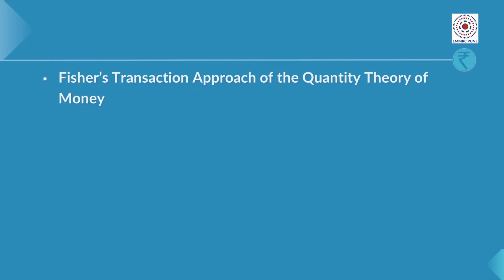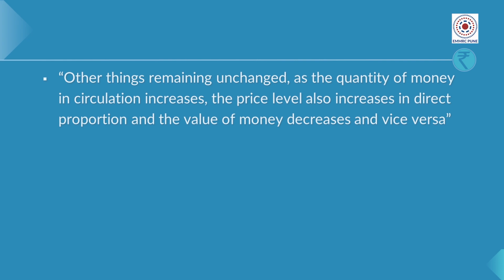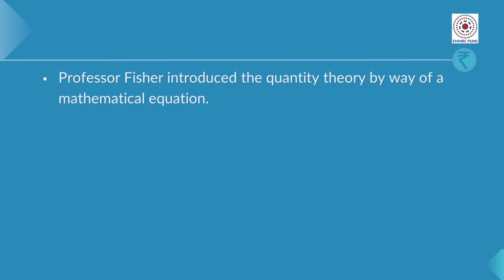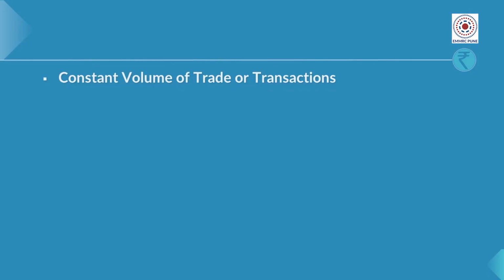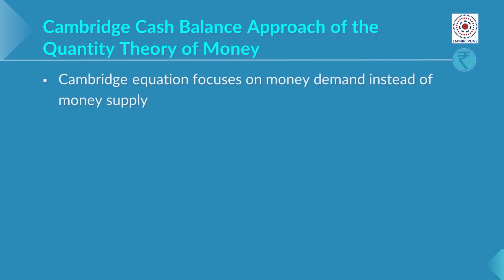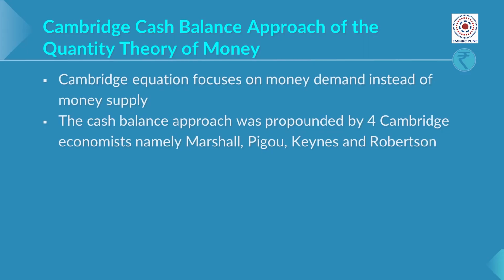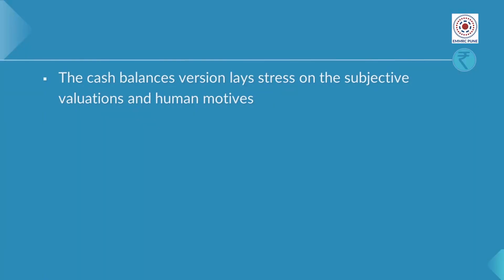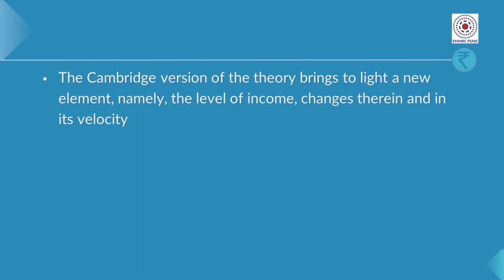W8L3_Quantity Theory of Money